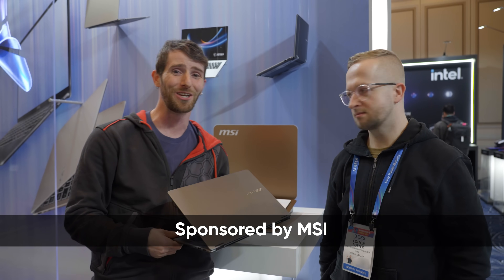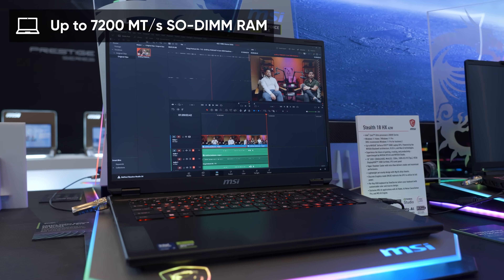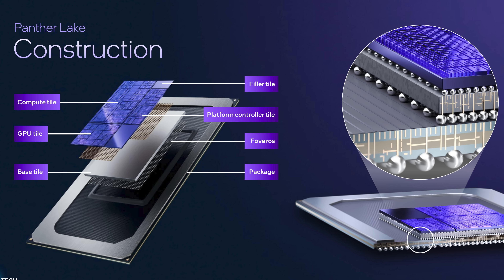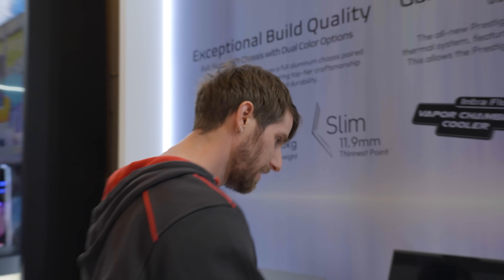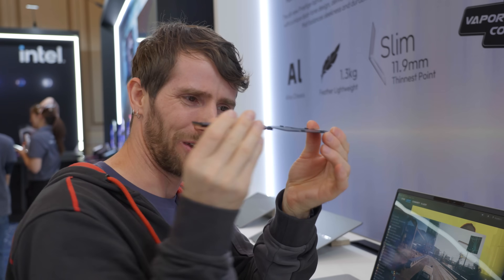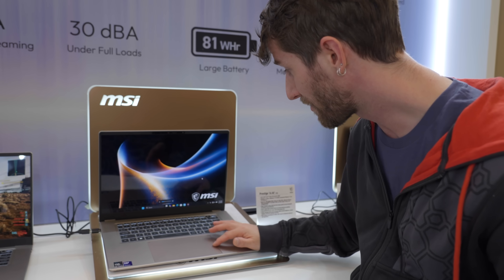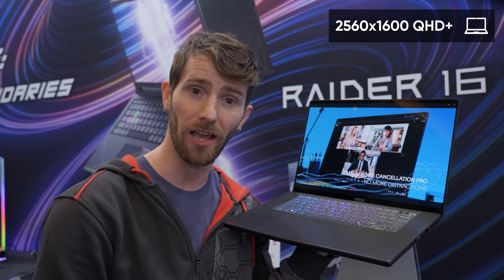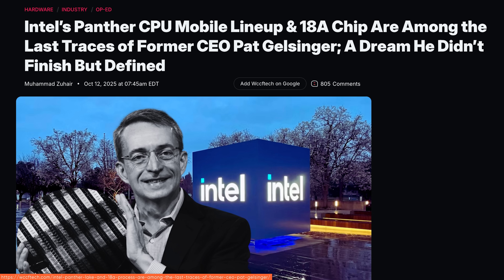Intel’s Best Product in YEARS - Panther Lake Announcement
Intel Panther Lake is HERE and it's boasting some major improvements to basically just about everything. And what better way to explore these new CPUs then by checking out some snazzy new MSI Laptops at CES 2026.

Linus Sebastian is an investor in Framework Computer, Inc and HexOS by Eshtek.

CHAPTERS
0:00 Intro
0:27 Panther Lake is looking SO good
4:07 MSI Prestige 16 AI Cyberpunk demo
5:49 But what about handhelds?
5:58 More MSI Prestige goodness
7:19 MSI Stealth
8:45 MSI Raider
9:05 No tiny Panther Lake yet
9:41 Outro